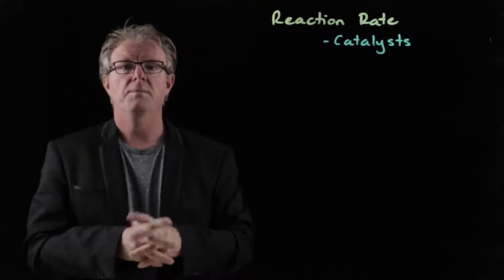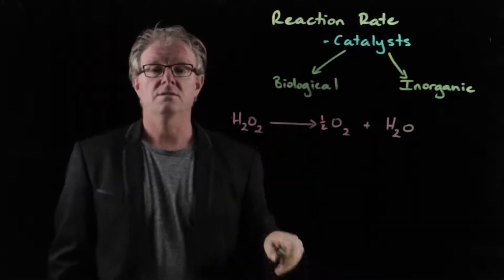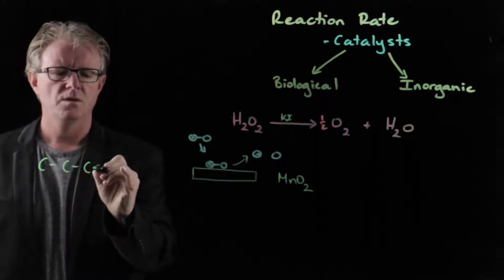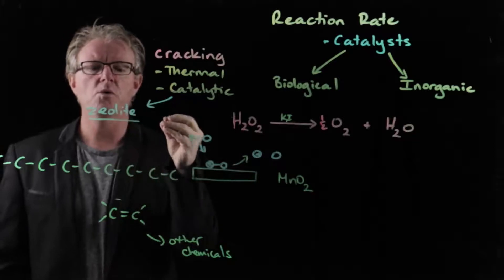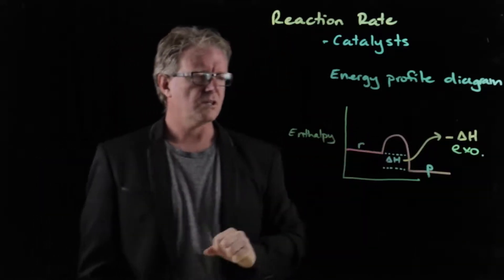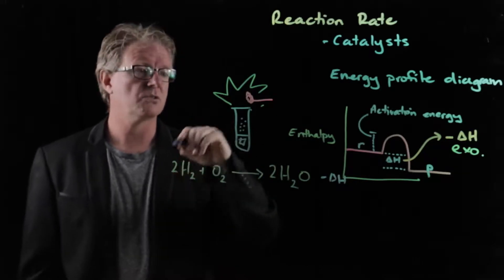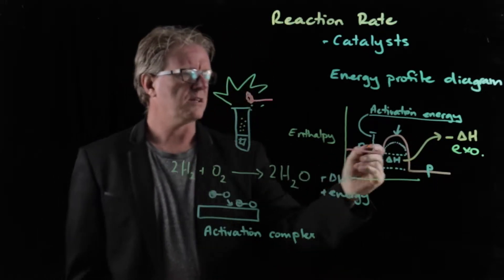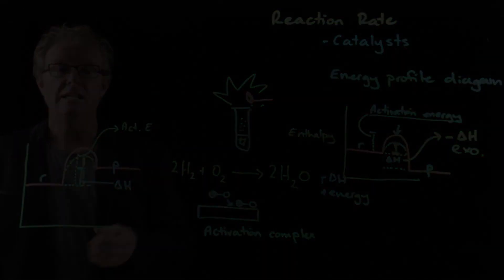Catalysts in Reactions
How does using catalysts affect reaction rate?